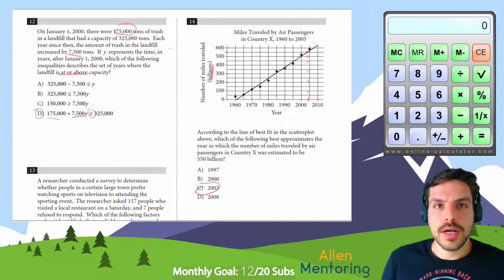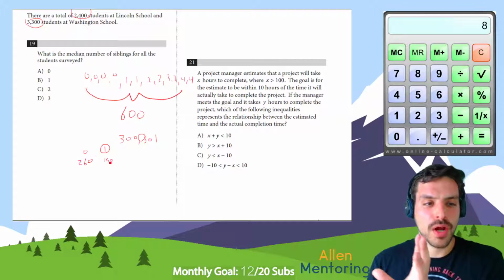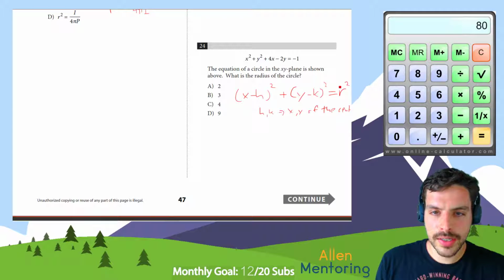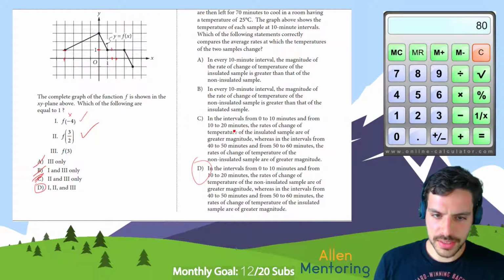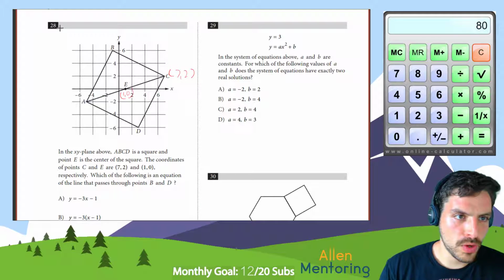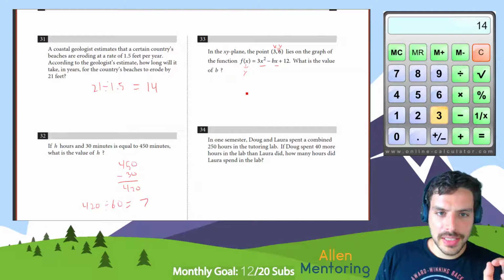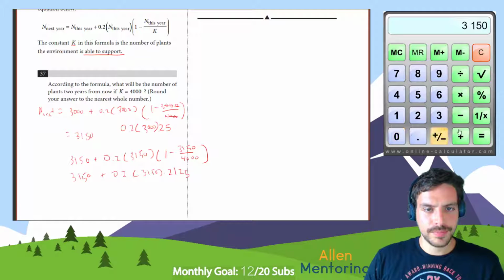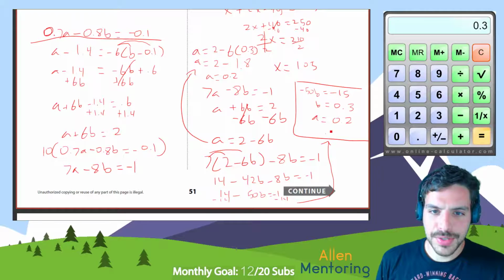SAT Math Blue Book: Every Question Explained (Lesson 4)